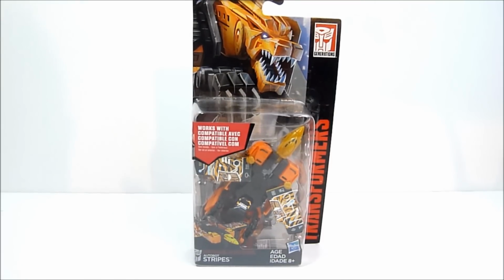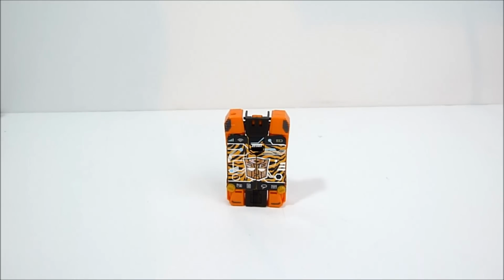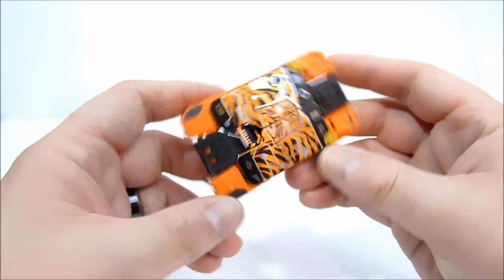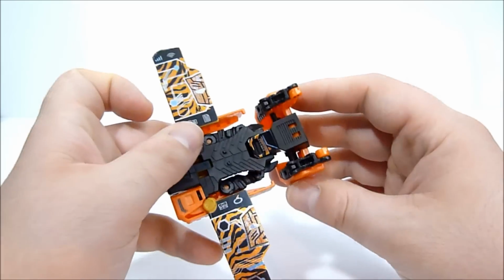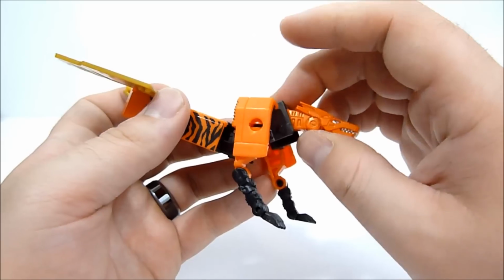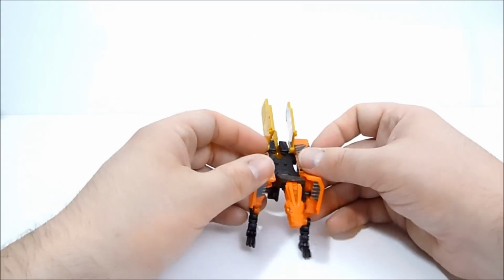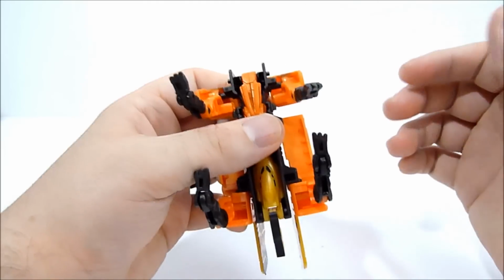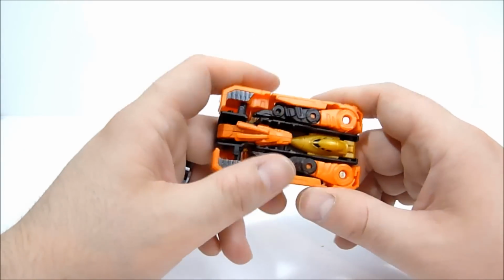TRANSFORMERS TITANS RETURN LEGENDS CLASS STRIPES REVIEW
Let's take a look at the Legends Class offerings from Titans Return!

Interested in supporting my channel? Consider becoming a patron